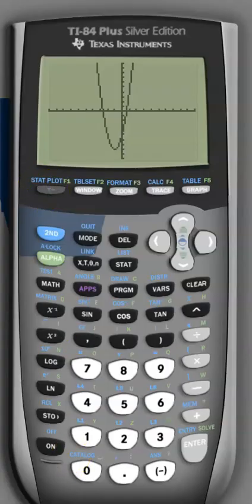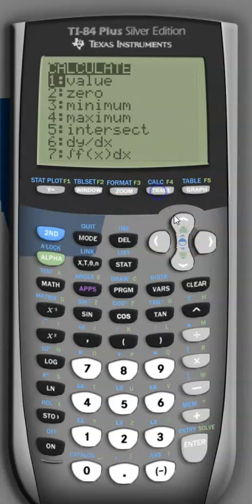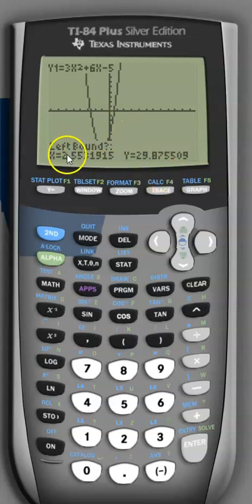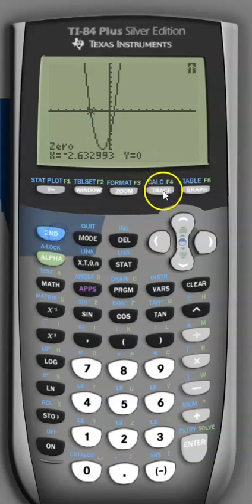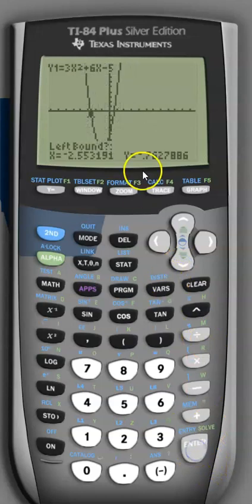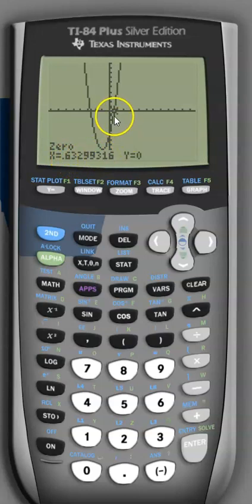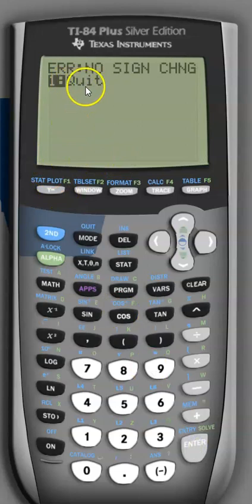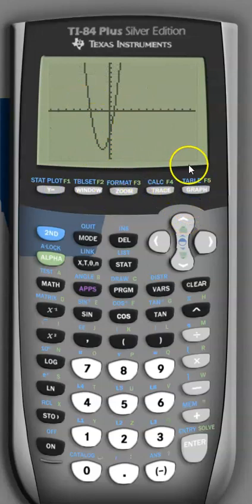Math Tip for the TI 84 Calculator How to find a value for x and the roots for the parabola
Discover a game-changing math tip for your TI 84 calculator! In this concise tutorial, learn the efficient method to find both the value for x and the roots of a parabola effortlessly. Perfect for students tackling quadratic equations or anyone seeking to streamline their math workflow. With clear, step-by-step guidance, unlock the calculator's full potential and conquer even the trickiest parabolic problems with confidence. Say goodbye to guesswork and hello to precision – watch now and revolutionize your approach to quadratic equations!